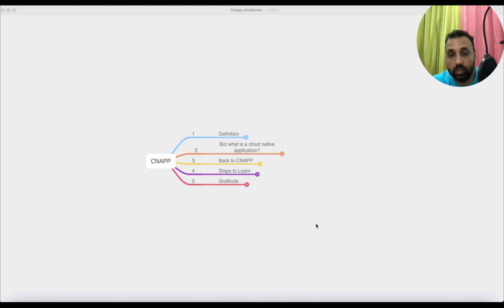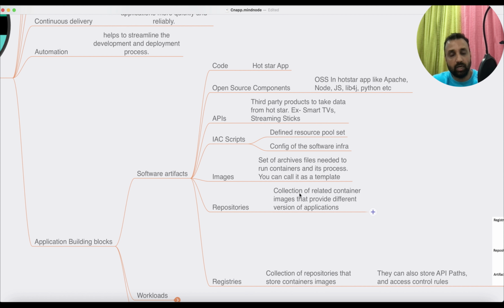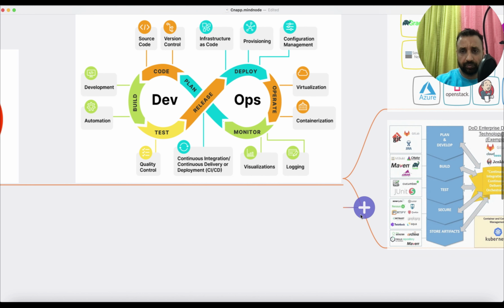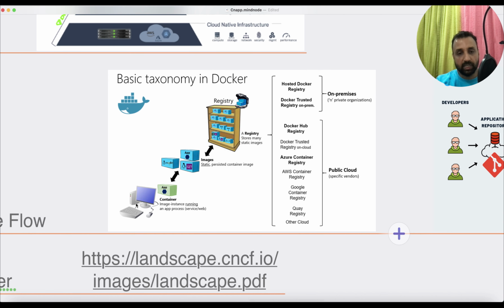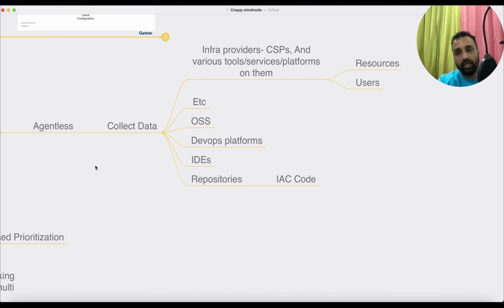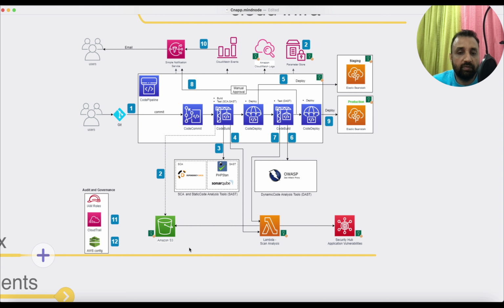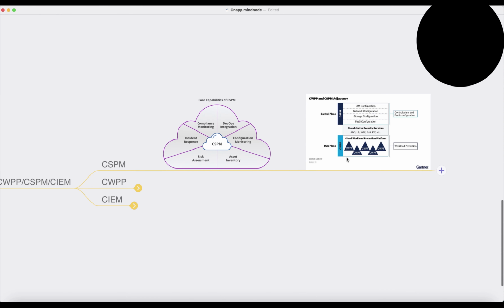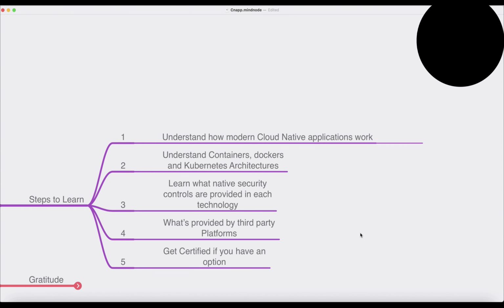What is CNAPP? CWPP, CSPM, CIEM Explained — Complete Cloud Security Guide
Today, we learn about CNAPP(Cloud Native Application Protection Platform), CSPM, CWPP and CIEM.
Welcome to The Cyberman Show. My name is Prashant Mishra. I am a full time cybersecurity expert with around 20 yrs of experience. I have experience of working with top cybersecurity companies where iI helped some of the biggest organizations across globe to solve cyber security issues faced by their IT systems.
On this channel, you will learn about Cyber security from basics. I will take about cyberattacks, hacks, cyber warfare, frauds, emerging tech, interesting startups, mergers and acquisitions, funding rounds etc. You can use this data to get a job, stay safe online and be cyber aware about the technology universe. Content of this channel will help you reduce your learning curve about cybersecurity and related technologies.

PS: The views are my own and dont reflect any views from my employer.